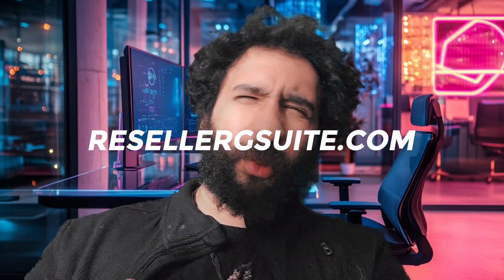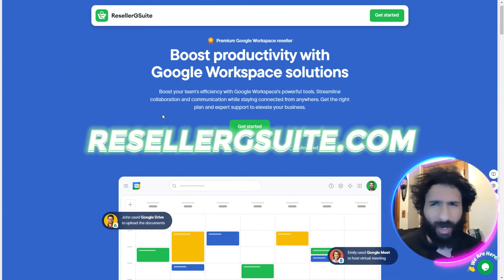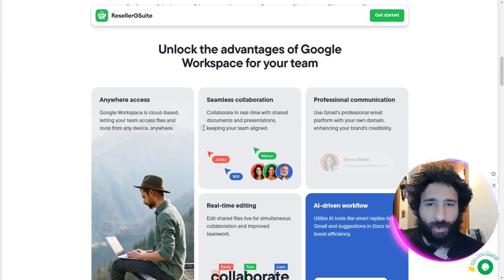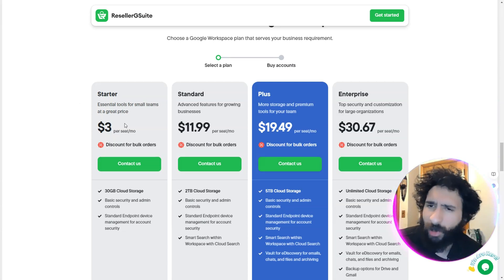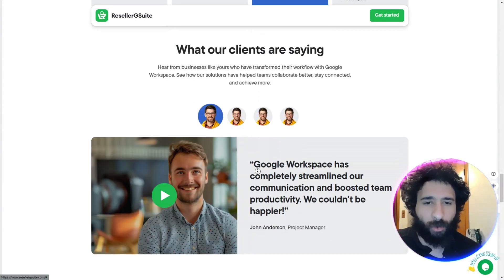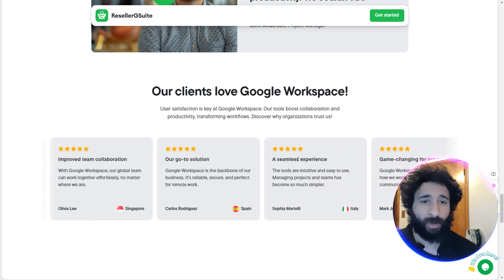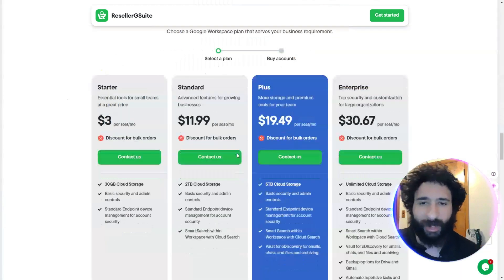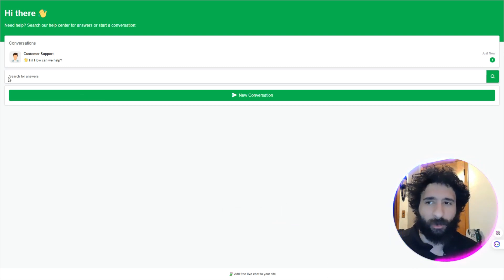Google Workspace Reseller : Better Prices, More Features!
Discover how to save BIG on your Google Workspace subscriptions with a trusted Google Workspace reseller! 💼 Unlock incredible savings, advanced security, and seamless collaboration with tools like Gmail, Drive, Chat, and more. Whether you're managing a small team or a large enterprise, you'll find plans starting as low as $4 per seat with additional discounts for bulk orders. Enjoy unlimited cloud storage, AI-driven tools, and real-time collaboration while keeping your costs down.

Join over 2,000 satisfied clients who have transformed their productivity and streamlined communication using these affordable Google Workspace plans. Stop overpaying and start saving today with Reseller G Suite. Ready to boost your team's efficiency without breaking the bank? Get started now and experience the difference!

00:00 Introduction
00:10 Benefits of Google Workspace
01:15 Pricing Breakdown
02:45 How to Get Started
03:15 Client Testimonials
04:00 Final Thoughts